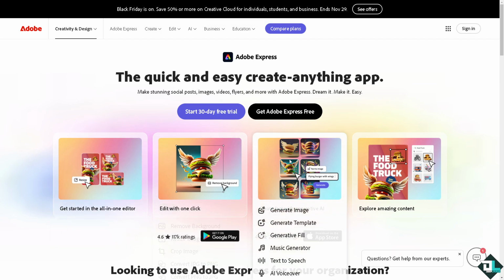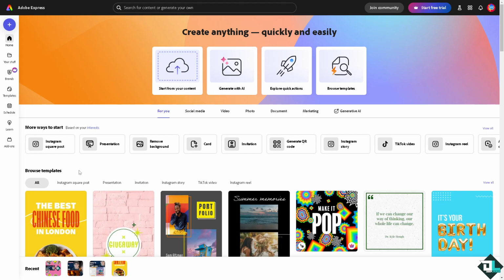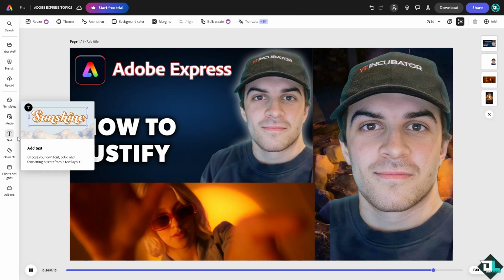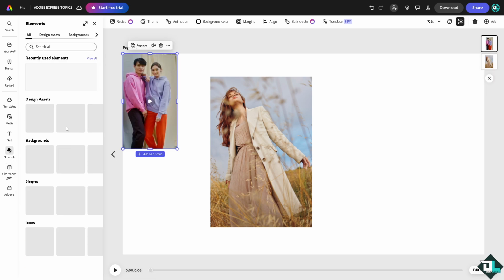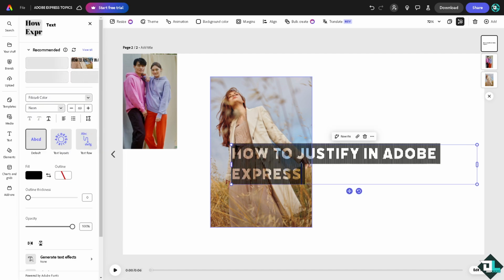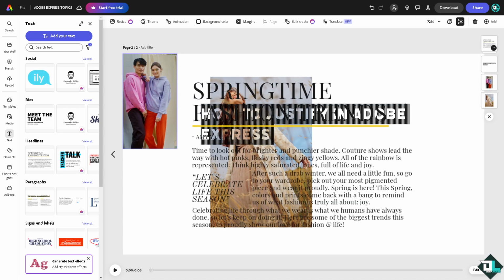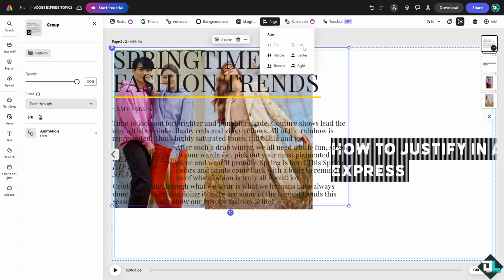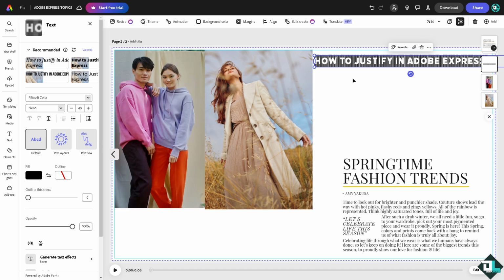How to Justify in Adobe Express (Full 2024 Guide)